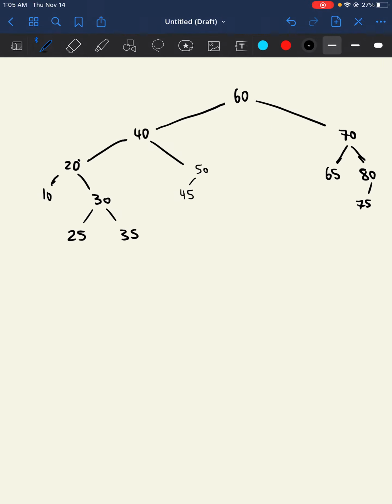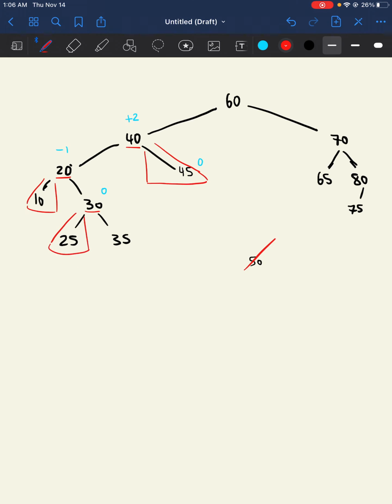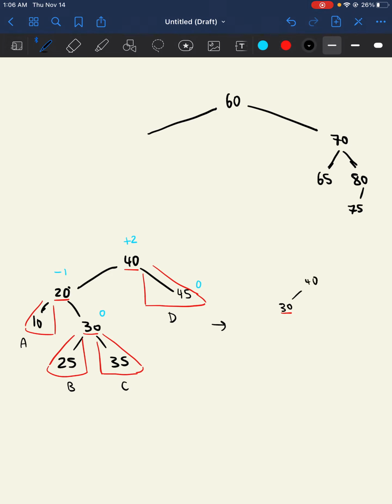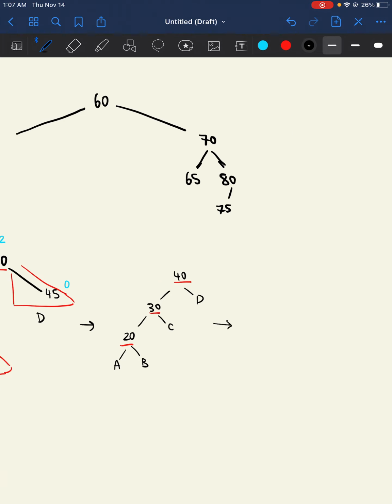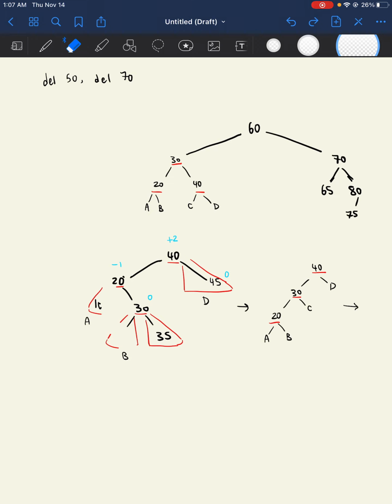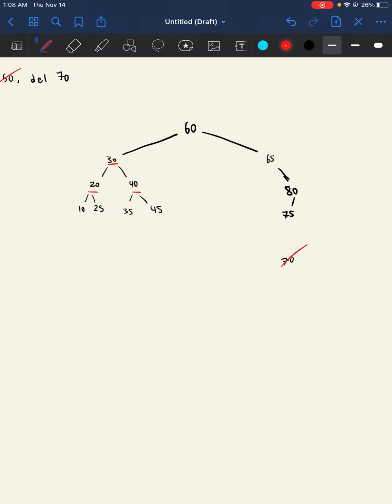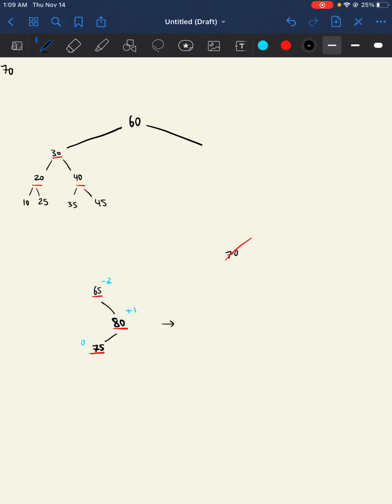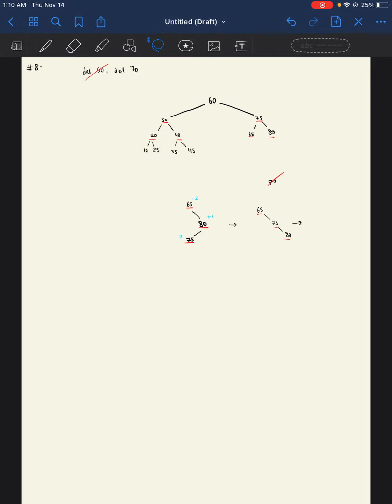AVL Tree Deletion (Problem #8)